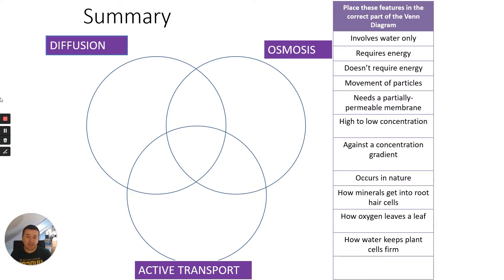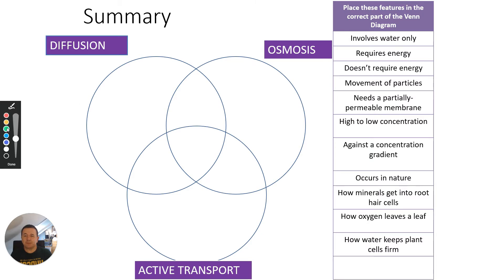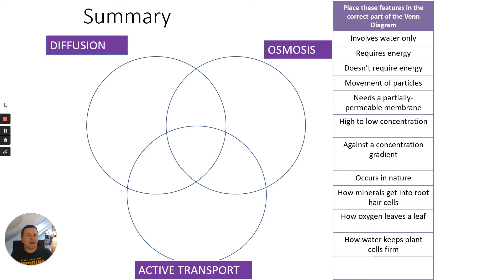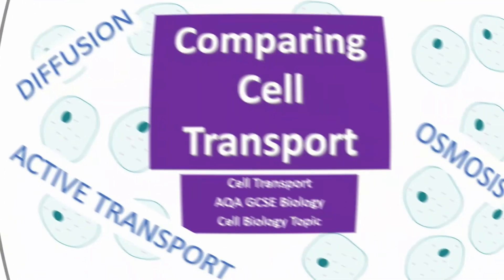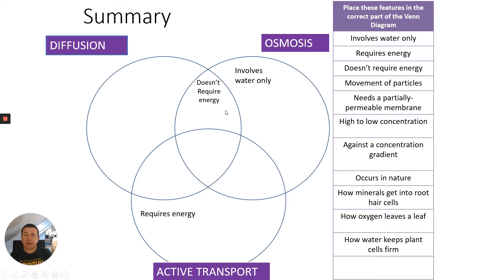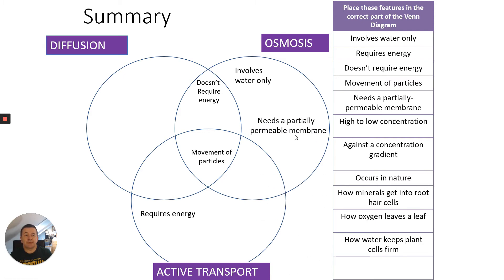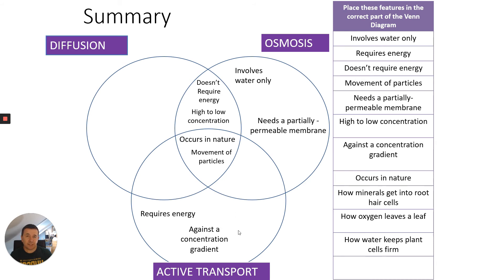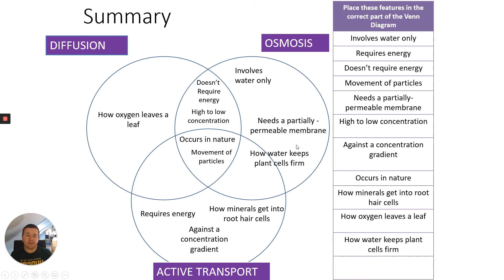Comparing Cell Transport GCSE Biology (9-1)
DrBiology compares the similarities and differences of the three forms of cell transport, namely, diffusion, osmosis and active transport. He uses a Venn diagram to help students remember.